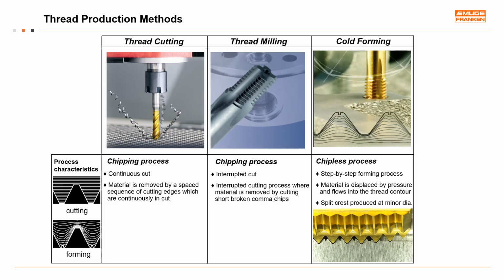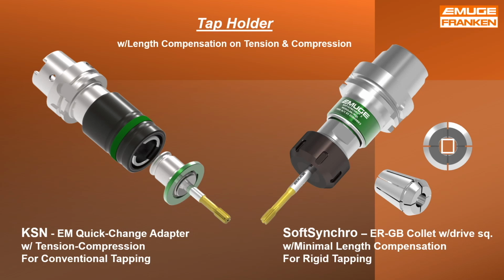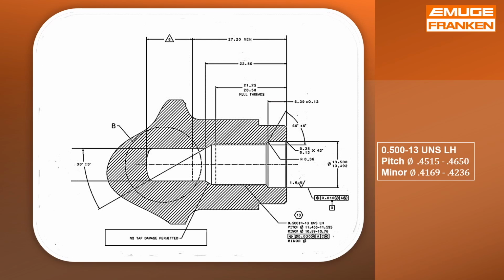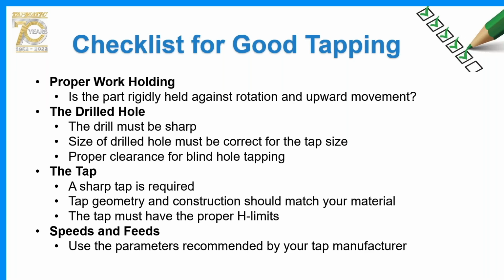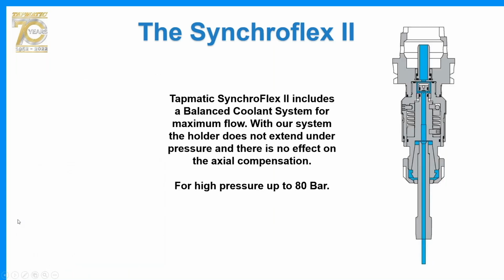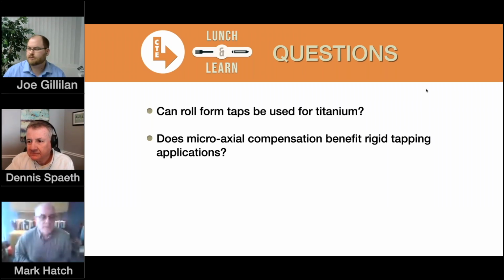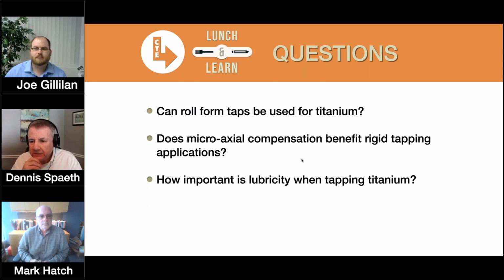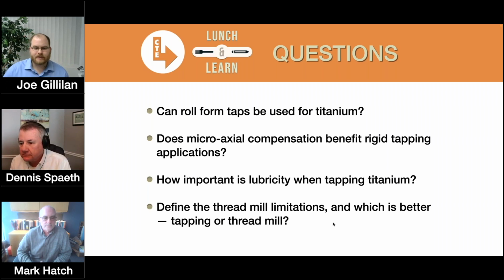CTE Lunch & Learn - Tapping in Titanium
This 30-minute webinar offers our readers an opportunity to take a deeper dive into the "Thread Without Dread" article published in the January 2023 issue of Cutting Tool Engineering. The article, which features insight from EMUGE-FRANKEN USA and Tapmatic Corp., maps out strategies for meeting the special challenges of putting screw threads in titanium.